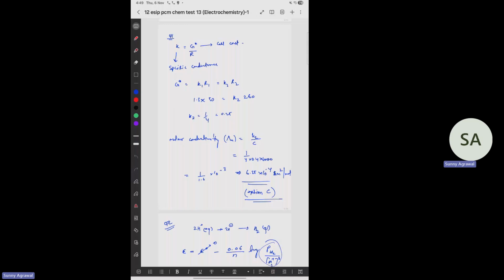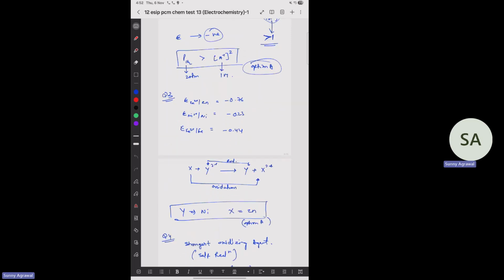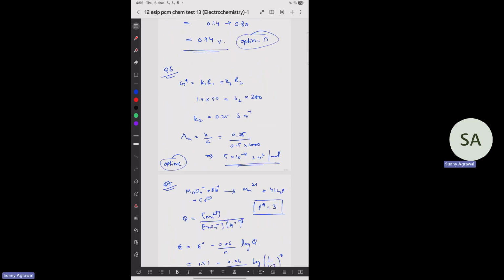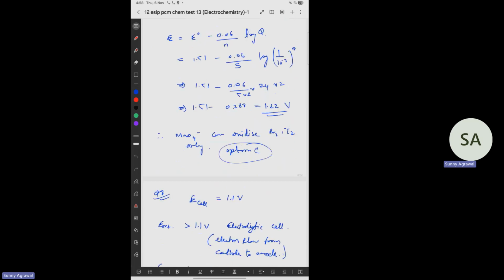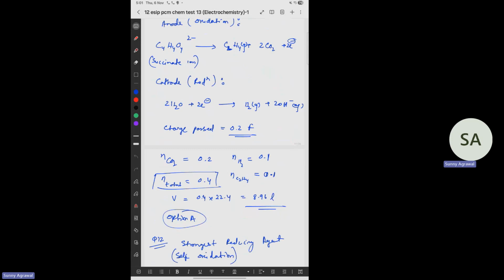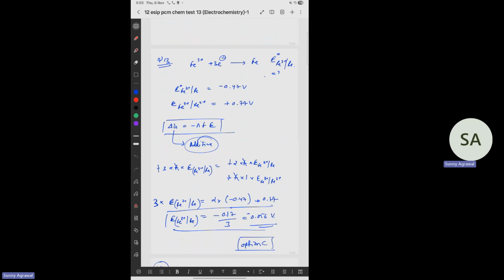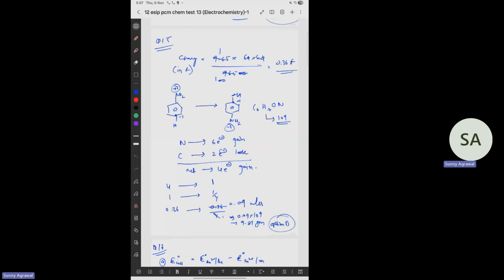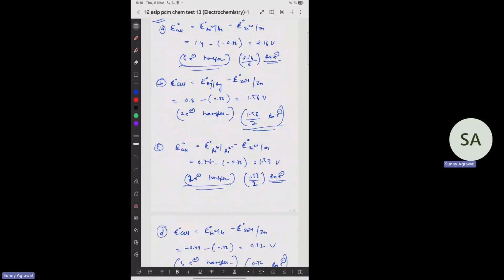12th ESIP PCM CHEMISTRY ELECTROCHEMISTRY TEST 13 PART 1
12th ESIP PCM CHEMISTRY ELECTROCHEMISTRY TEST 13 PART 1